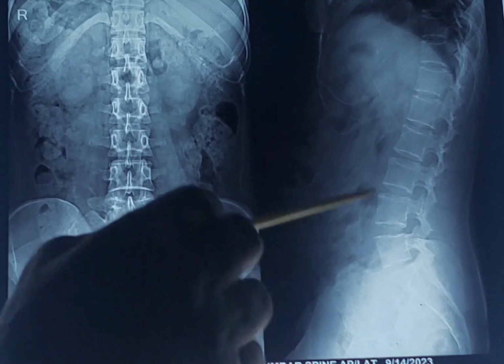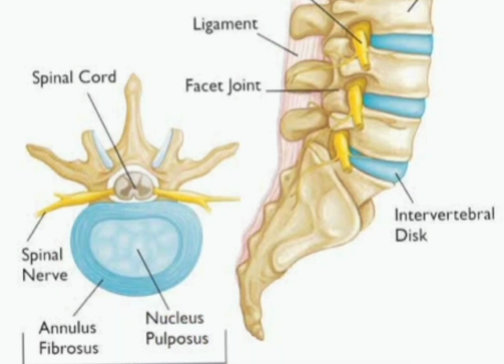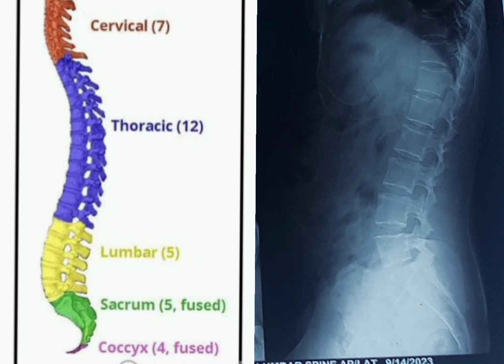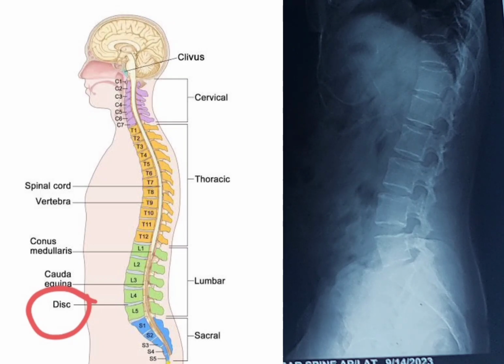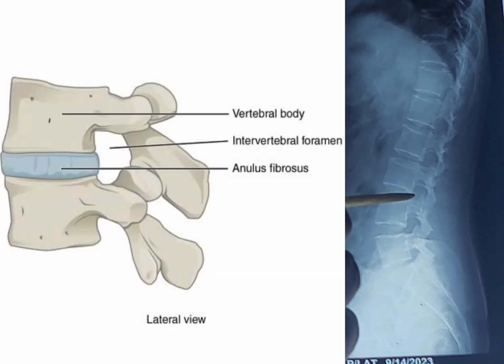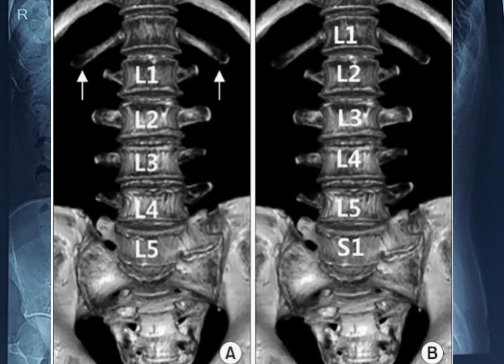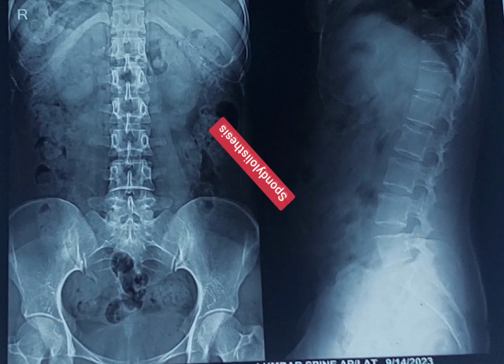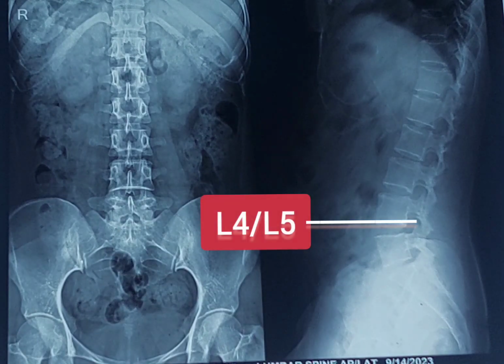X-ray Abdomen l Lateral view l Deformities l Intervertebral disc l Disc prolapse l Prof. T. K. Jana